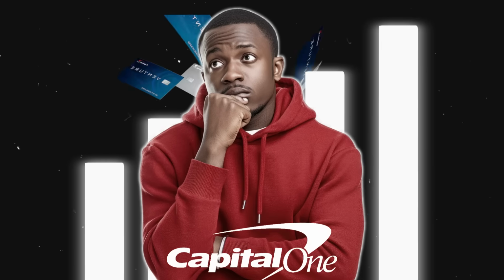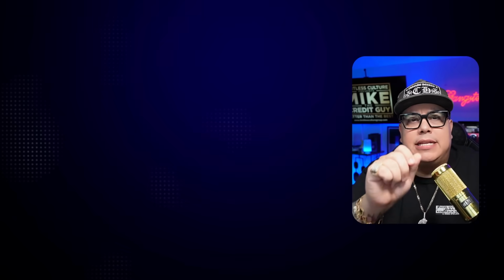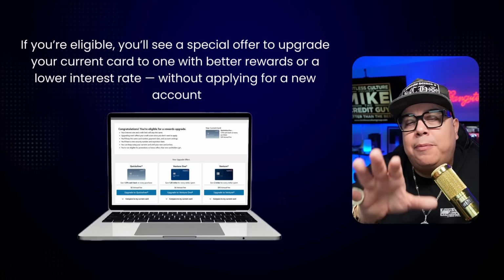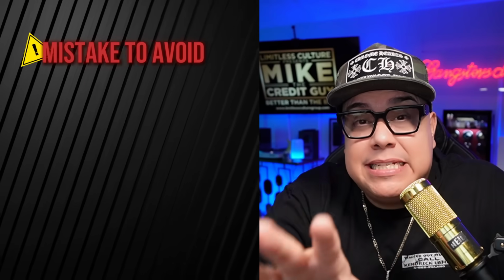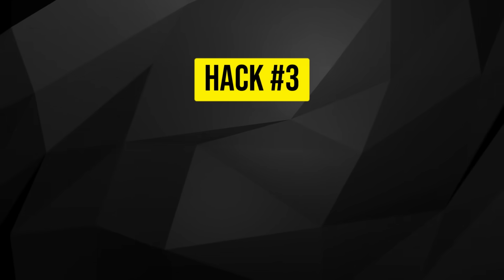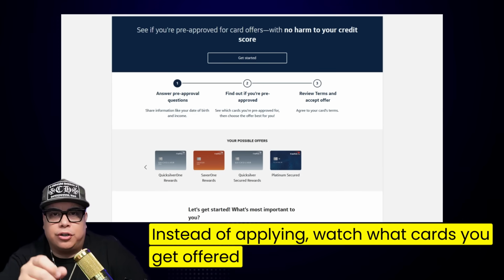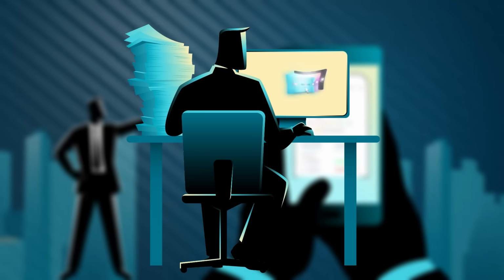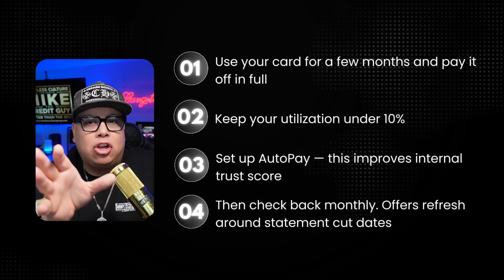Secret Hack! Instantly Upgrade Your Capital One Card — NO Hard Pull!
🔥 SECRET Capital One Hack Revealed! 🔥Upgrade your Capital One credit card with NO hard credit pull and unlock better rewards, cash back, and benefits in just ONE click. This method works RIGHT NOW — but with the Capital One and Discover merger on the horizon, these upgrade options could vanish fast.

In this video, I show you:✅ How to find your hidden upgrade link✅ How to trigger better card offers✅ Why the merger could shut this down✅ Bonus browser trick to reveal hidden approvals

📌 Don’t sleep on this — check your account TODAY before these changes go live.

Comment “Upgrade” to Get the Direct upgrade link fam!

💬 Drop a comment if you found your upgrade!

Limitlessculturegroup.com or mikethecreditguy.com is part of an affiliate sales network and receives compensation for sending traffic to partner sites, such as MileValue.com. This compensation may impact how and where links appear on this site. This site does not include all financial companies or all available financial offers. Terms apply to American Express benefits and offers. Enrollment may be required for select American Express benefits and offers. Visit americanexpress.com to learn more."